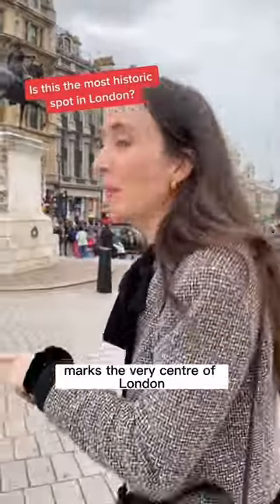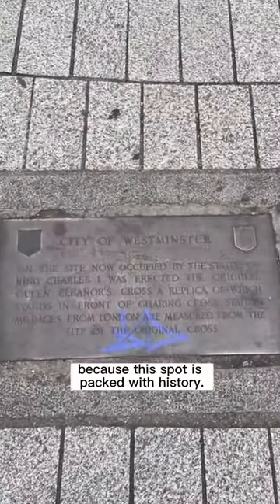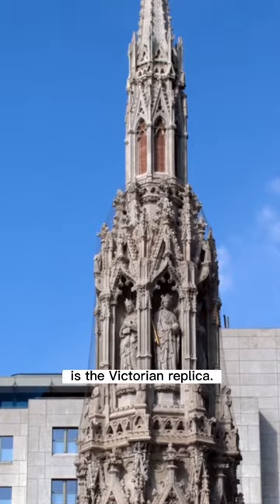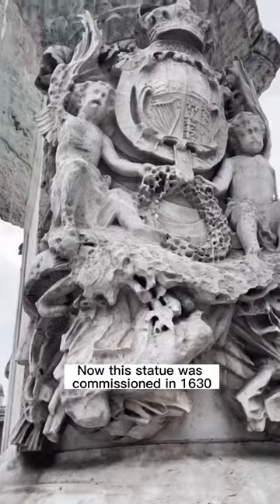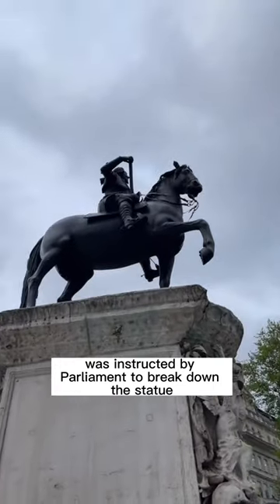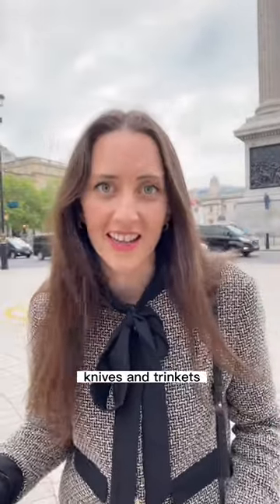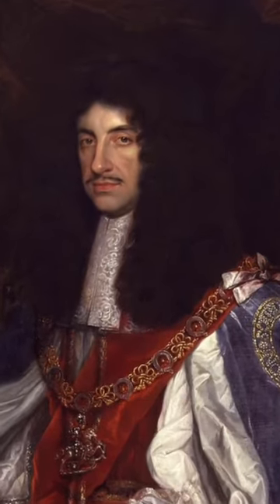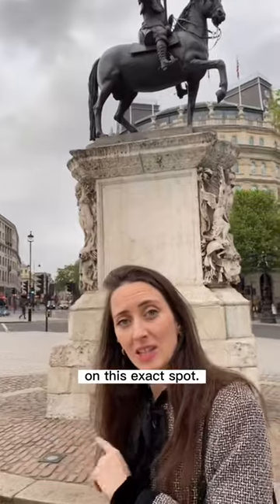Charles I statue